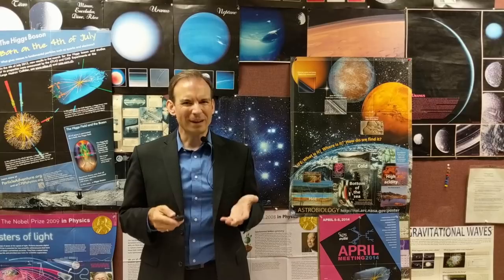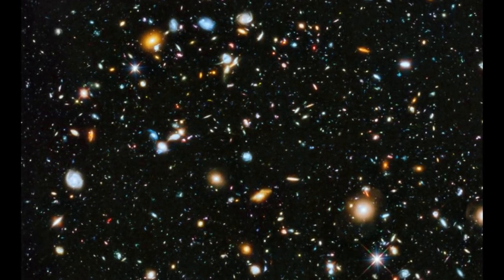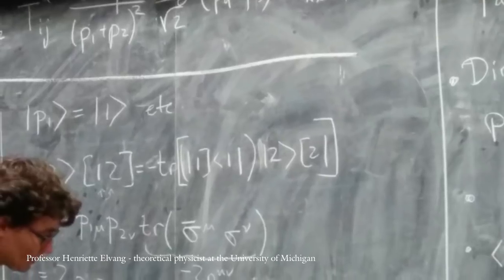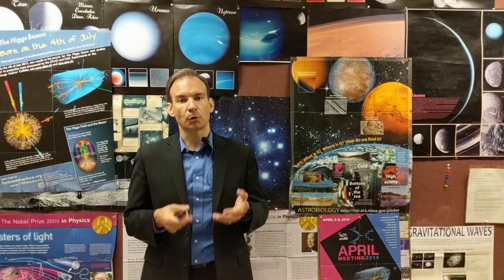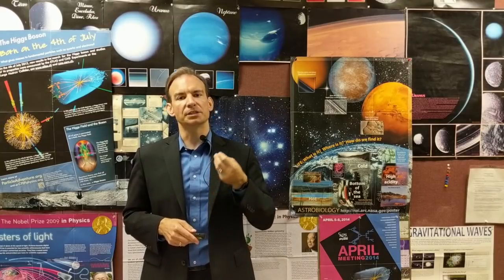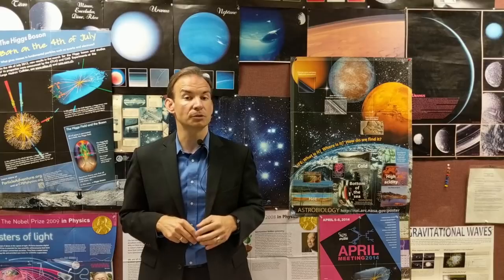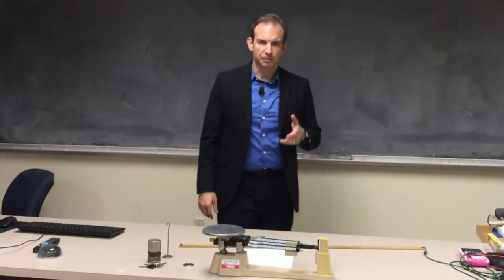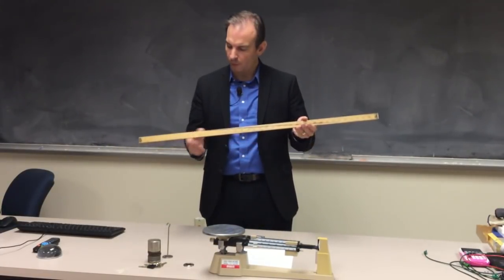PHYSICS I - Lecture 1 - Introduction and Measurement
Introduction to physics and basic concepts; space and time; measurement and units of measurement.